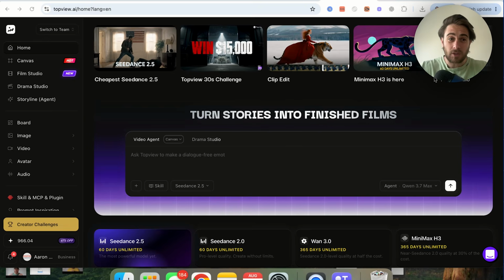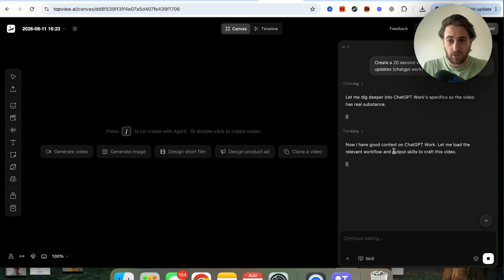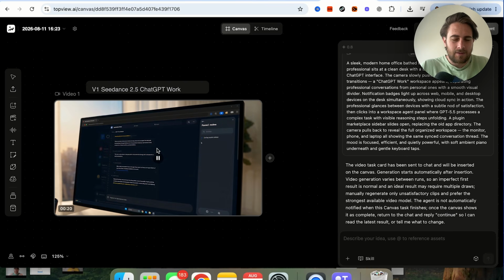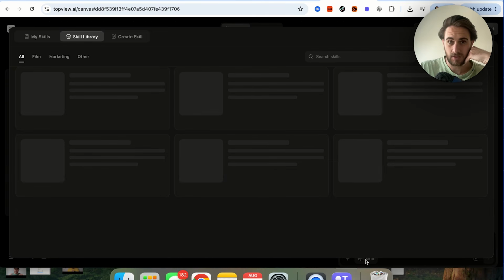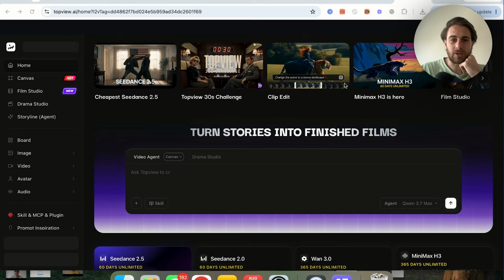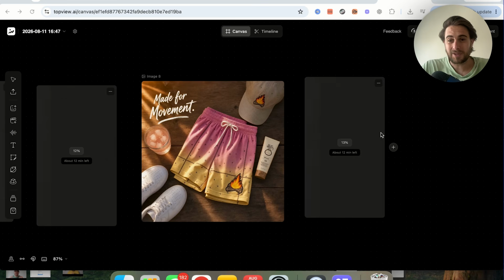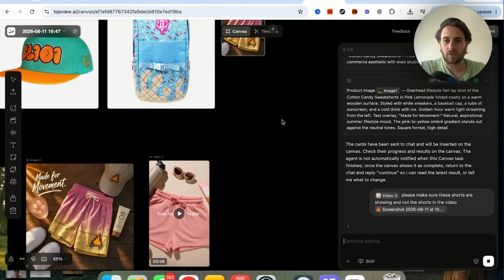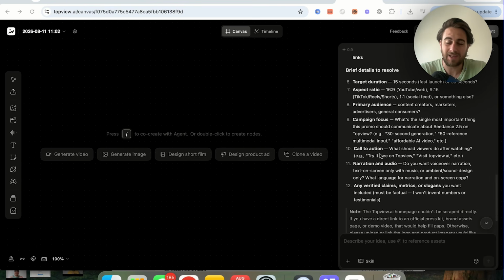Seedance 2.5 Just K*LLED Content Creators.. Use This Video Agent to Access It!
This video shows you how to use TopView AI’s video agent to generate viral content with Seedance 2.5. If you want to use the best AI video model that exists right now you need to be using Seedance 2.5 on TopView!